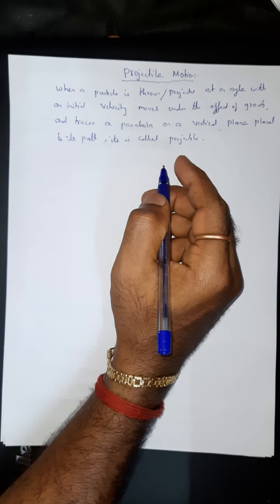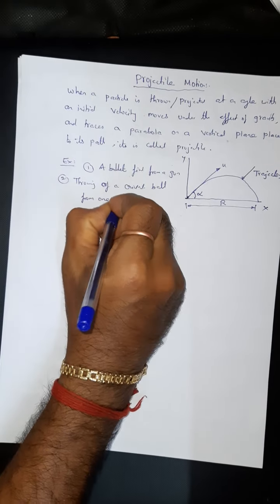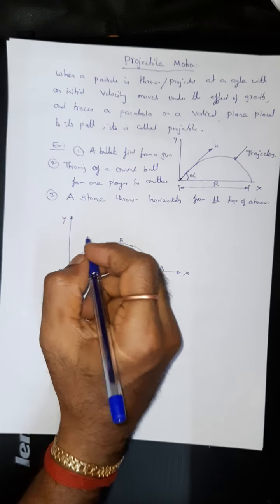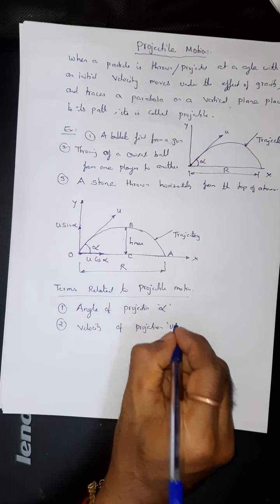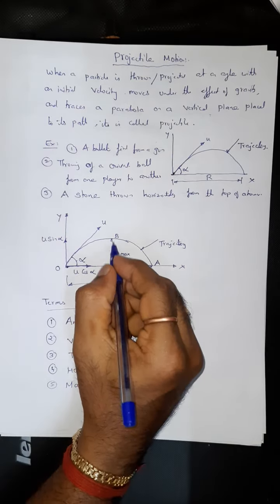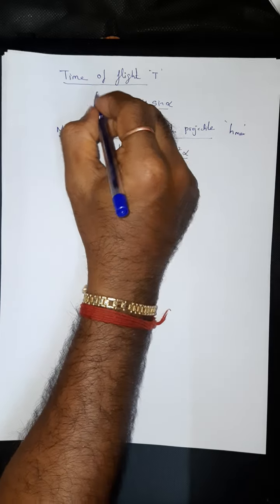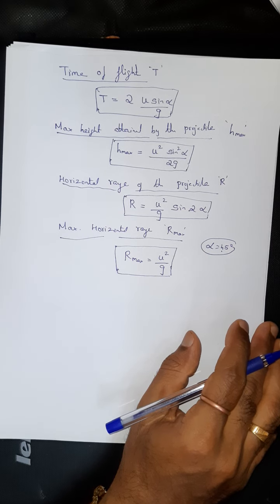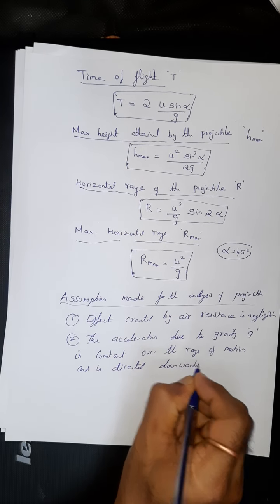Introduction to Projectile Motion | Unit - 4 | Dynamics of Particles